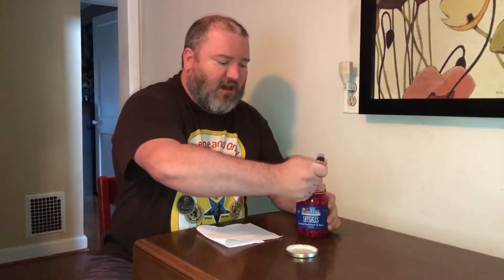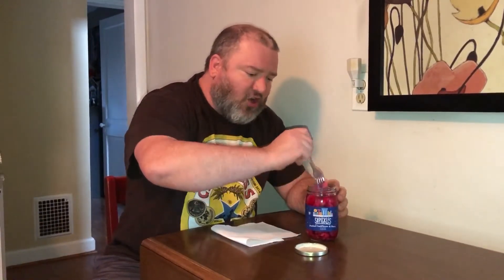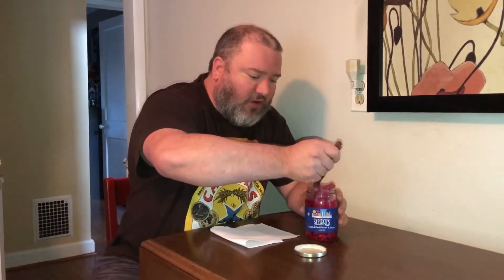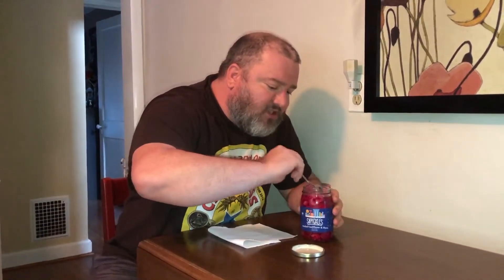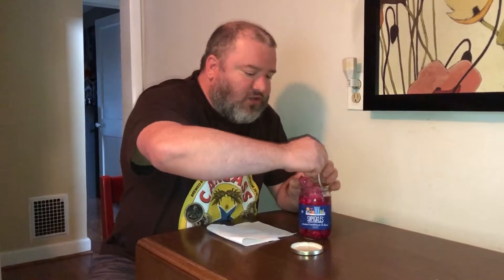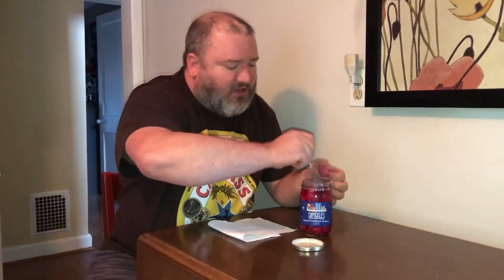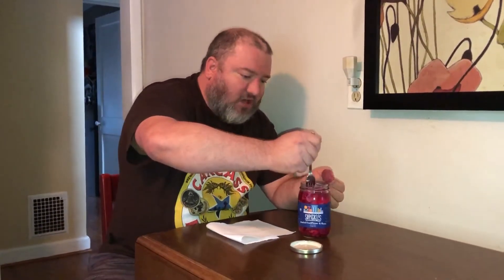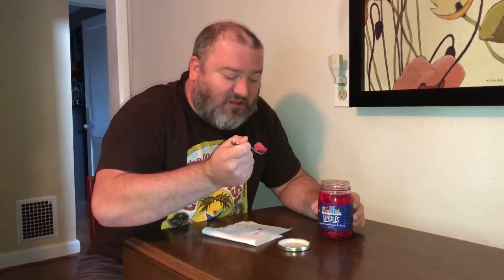Brooklyn Whatever Pickled Cauliflower and Beets Review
This sugar free option doesn’t compromise on flavor. Plenty of salt and garlic makes for a delicious, savory jar of pickled veggies.